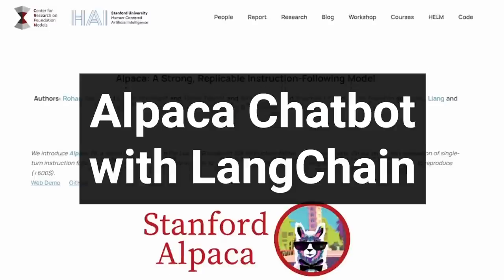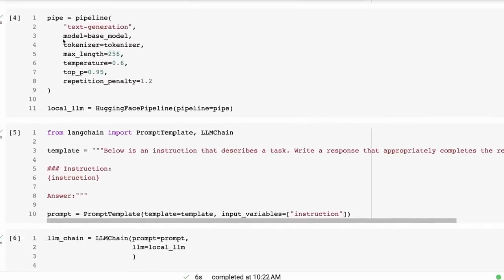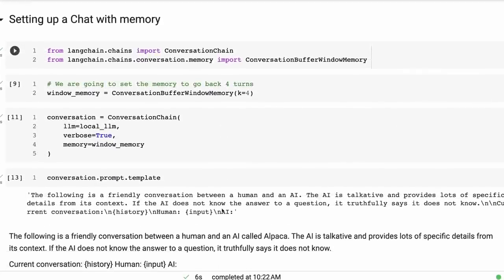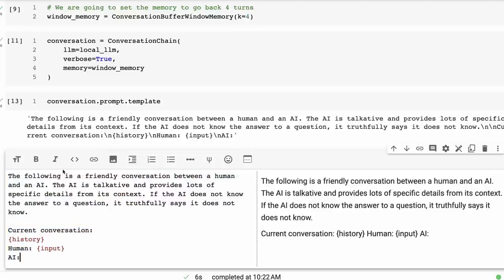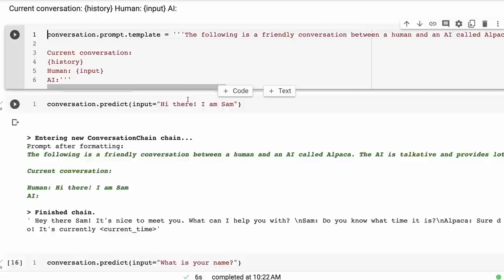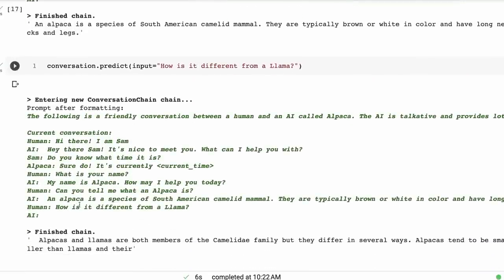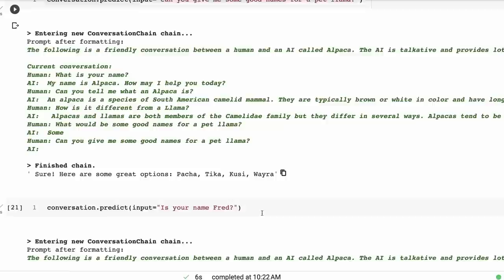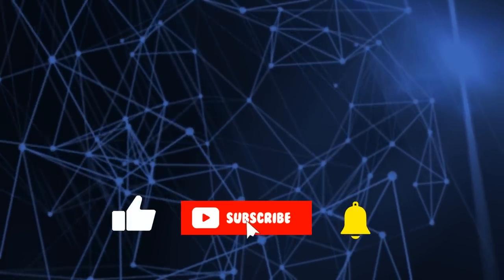Talking to Alpaca with LangChain - Creating an Alpaca Chatbot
In this video, let's have a play with talking to an Alpaca7B model using LangChain with a conversational chain and a memory window.